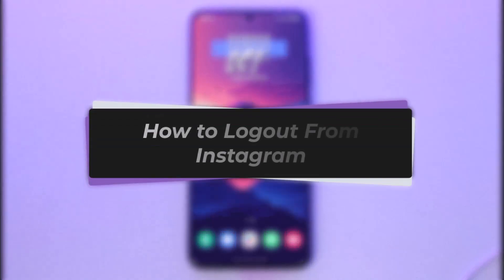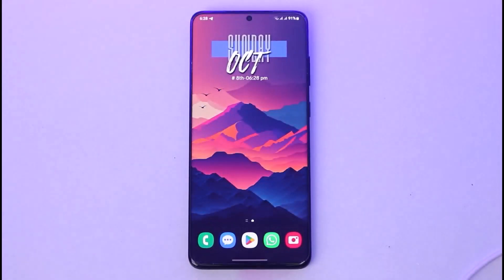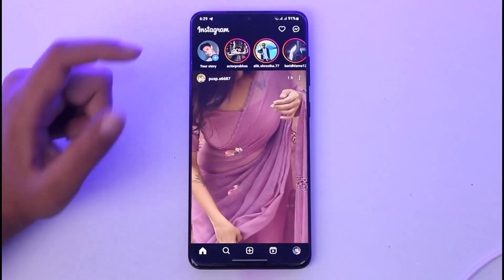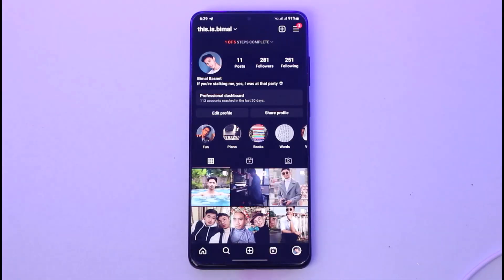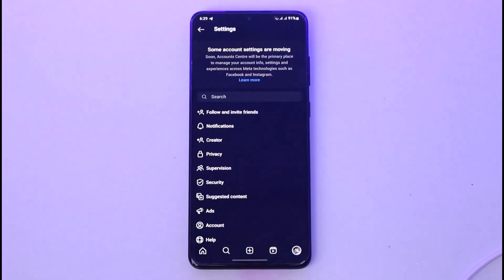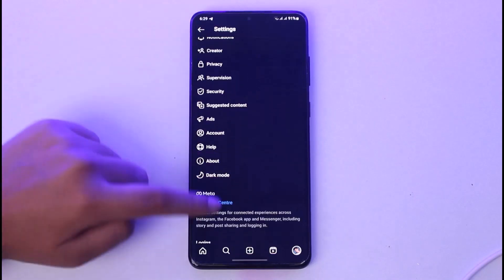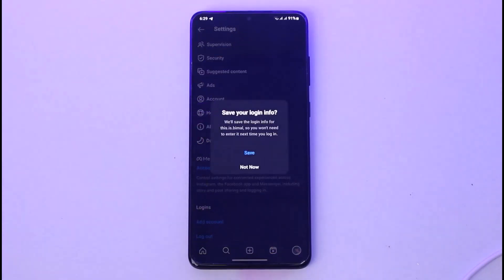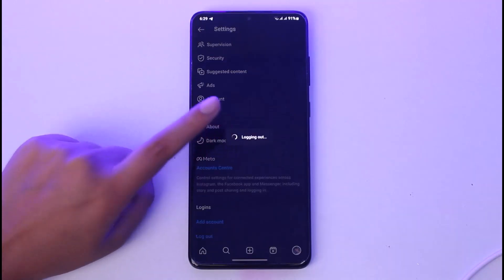How to Logout From Instagram !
In this tutorial, I will guide you on how you can easily logout from Instagram by following some easy steps.
0:00 Intro
0:12 Access Instagram
0:22 Logout
1:05 Conclusion